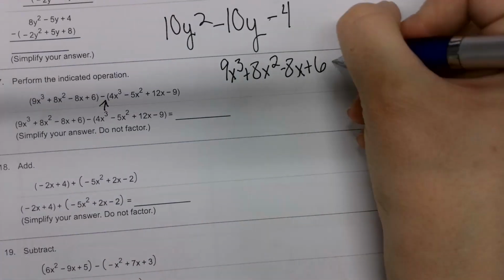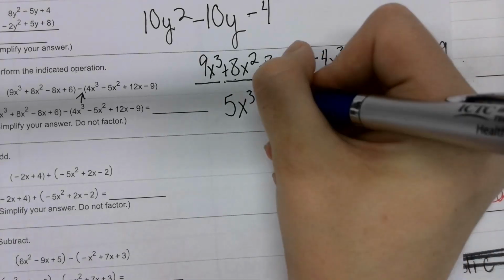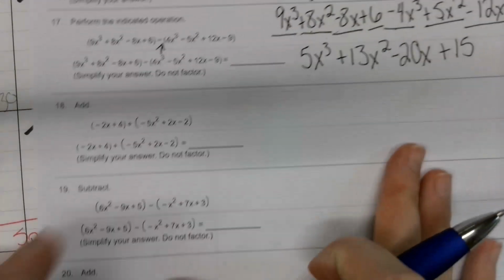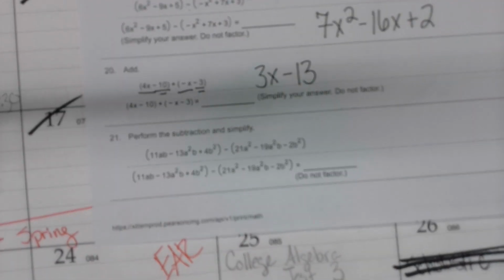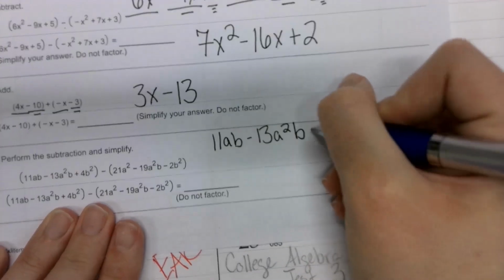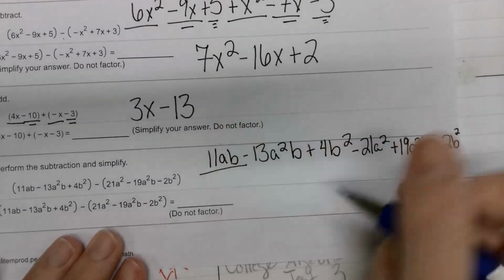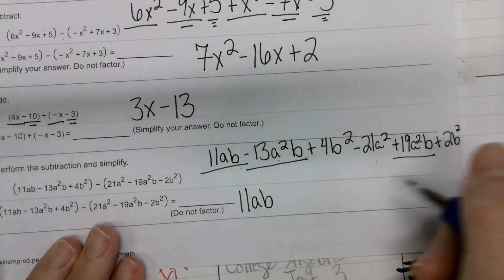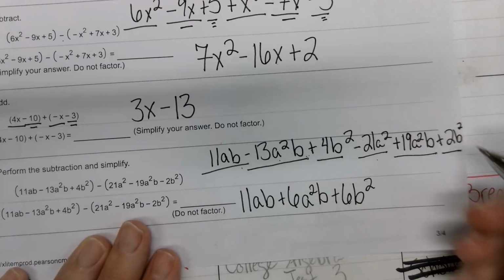IA Section 5.3 Combing Like Terms finished problems